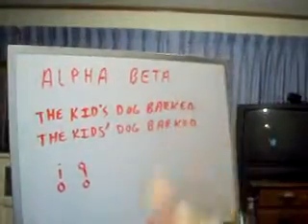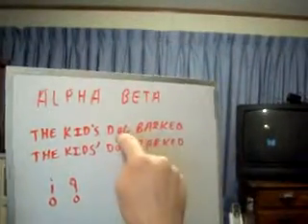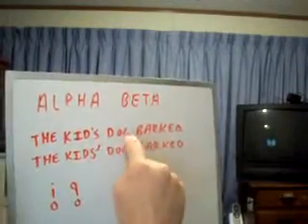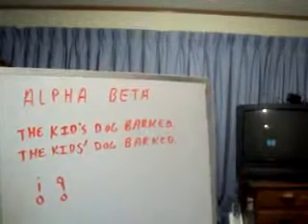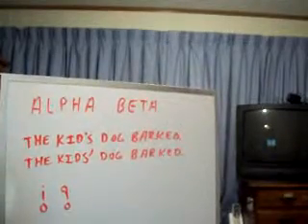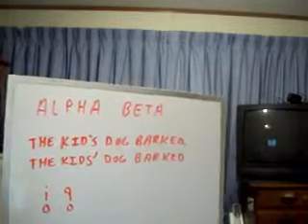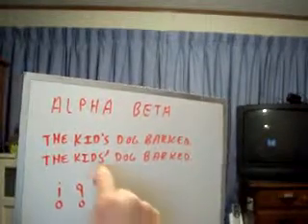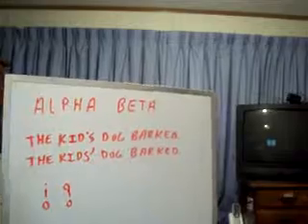Proofreading Part 4